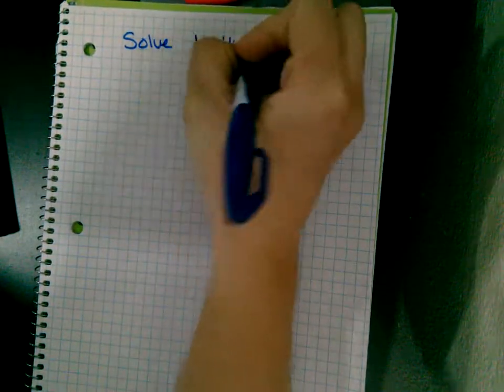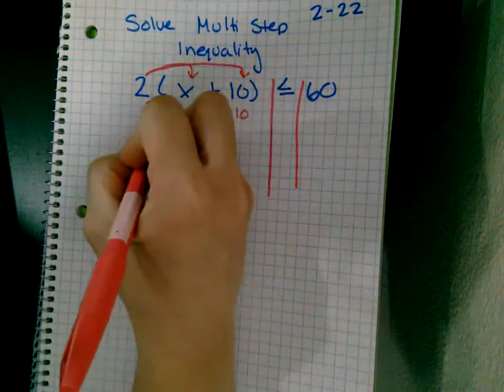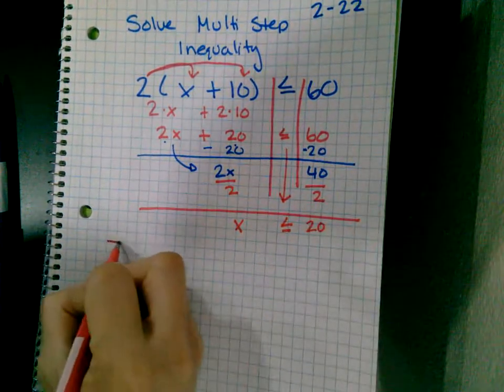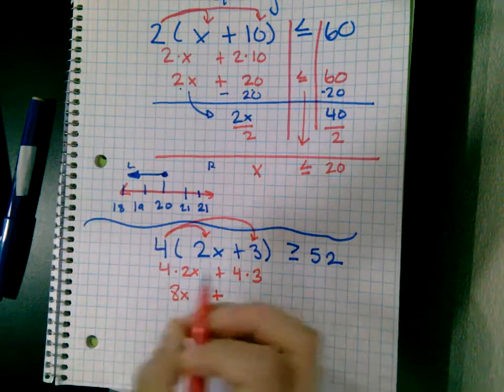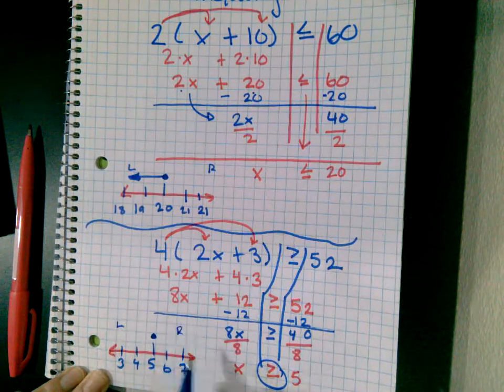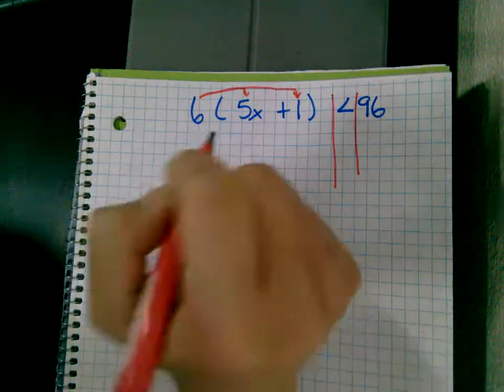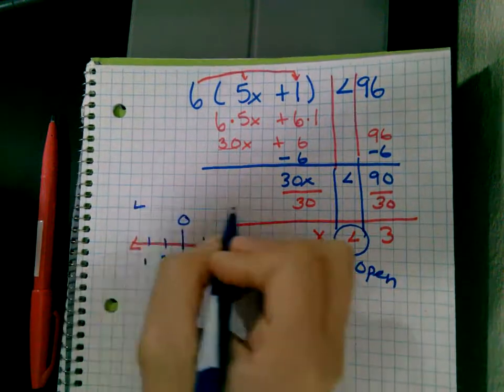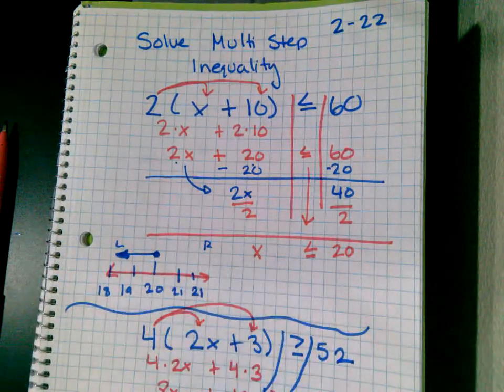Multi Step Inequalities